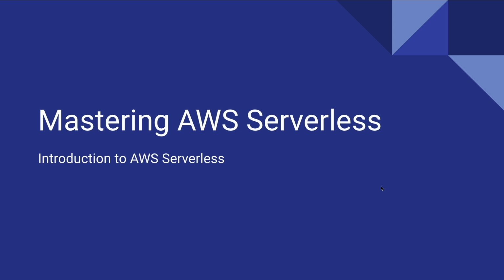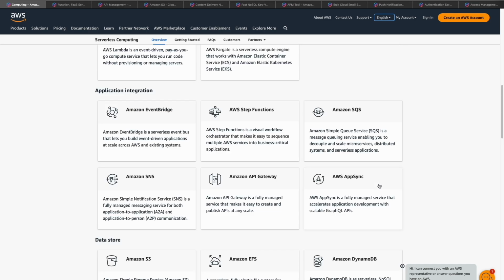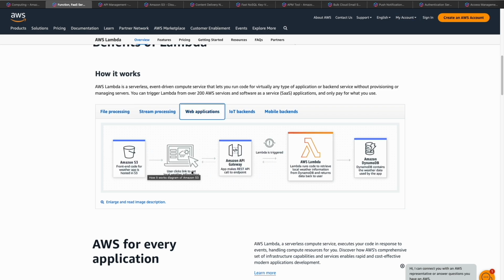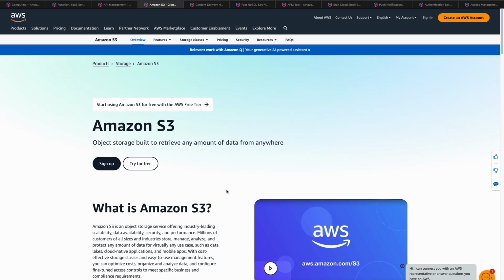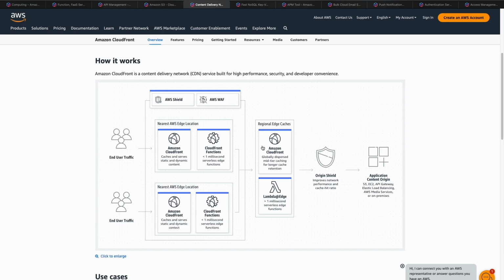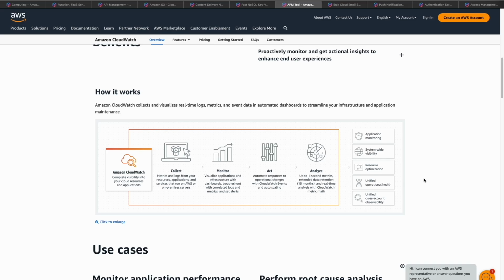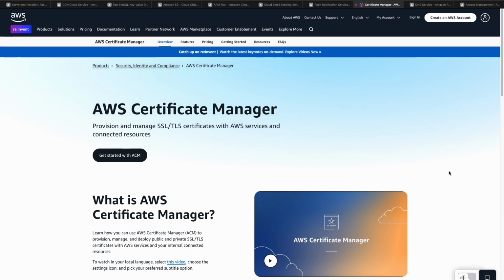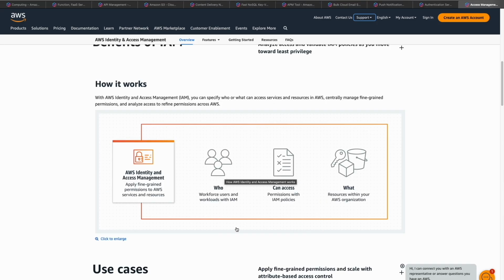What is AWS Cloud Serverless Computing? · Mastering AWS Serverless · Chapter 2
Mastering AWS Serverless Course · Chapter 2 · Introduction of AWS Serverless

We will introduce the AWS serverless services in this chapter:

- AWS Lambda
- Amazon API Gateway
- Amazon Simple Storage Service (S3)
- Amazon CloudFront
- Amazon DynamoDB
- Amazon CloudWatch
- Amazon Simple Email Services (SES)
- Amazon Simple Notification Service (SNS)
- Amazon Cognito
- AWS Identity and Access Manager (IAM)

This course is based on the "Mastering AWS Serverless" book available at Amazon.